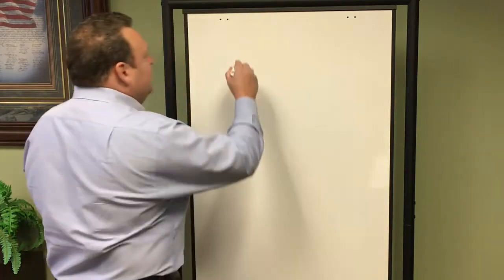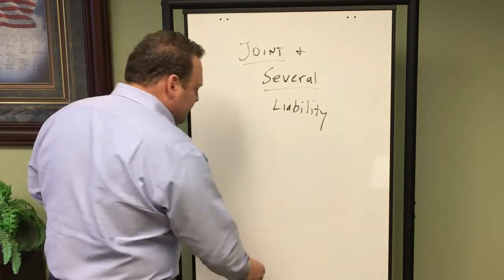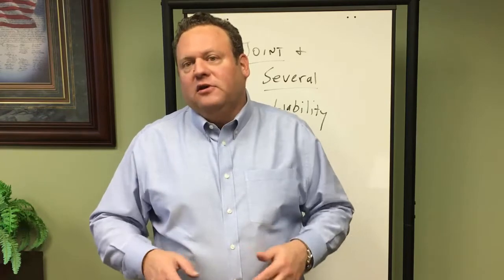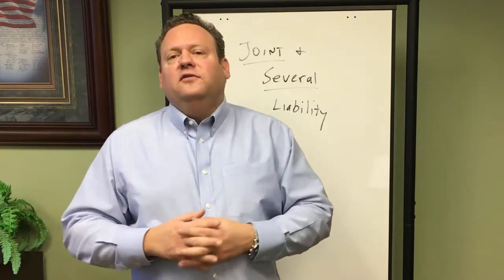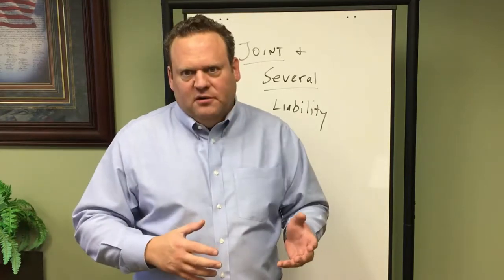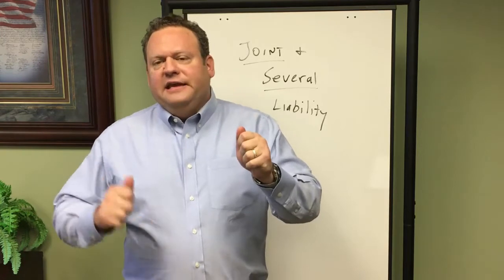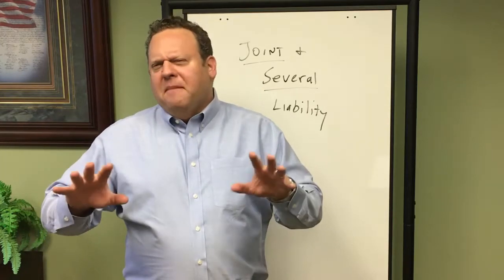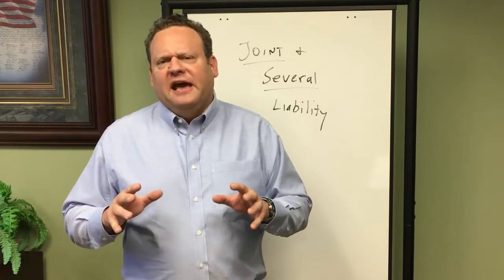Real Estate Partnerships, JV's and Syndications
Like my advice? and sign up for my free real estate investing course.